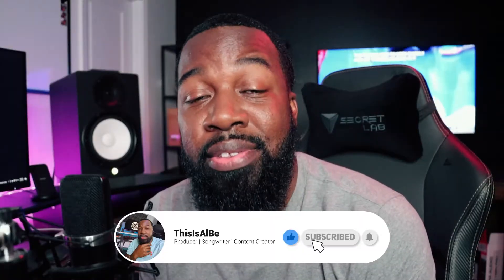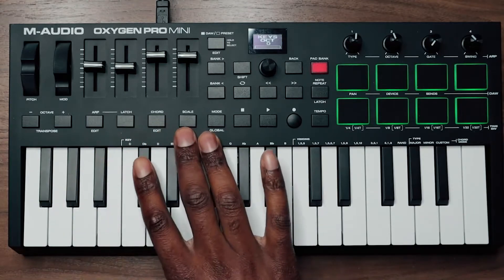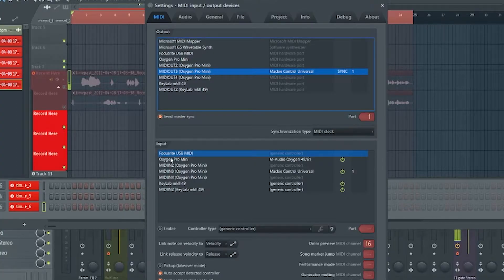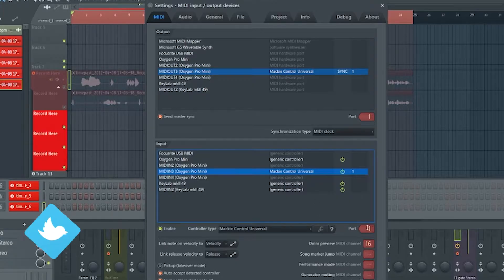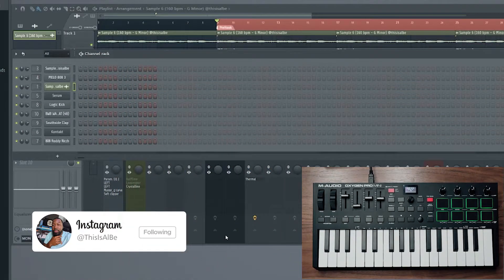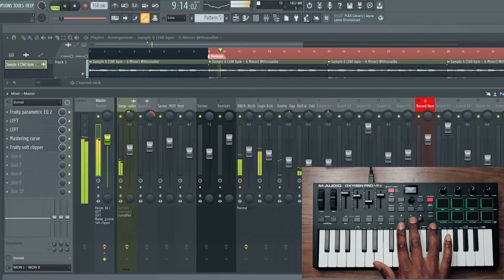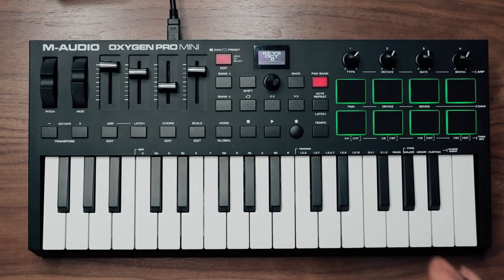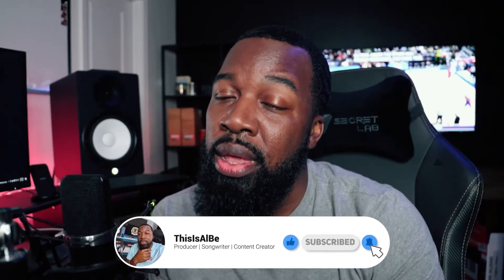M Audio Oxygen Pro Mini FL Studio Setup - Quick Start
This is how to quickly setup your Oxygen Pro Mini with FL Studio. Control your mixer tracks volume and panning from the keyboard as well all transport controls.
The ARP and Loop button are the only ones that gave issues.

For additional functionality, I have a custom mapping for the Pads that give you a MPC style  workflow. To see how it works check this video:

00:00 Intro
00:33 Overview
01:25 FL MIDI Settings
02:52 Keyboard Settings